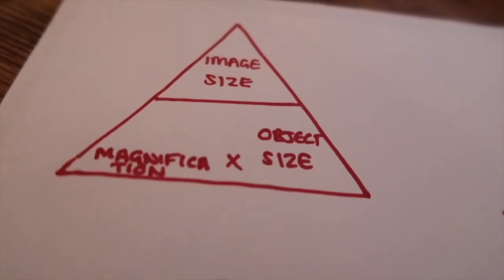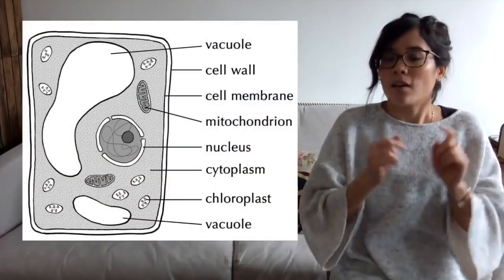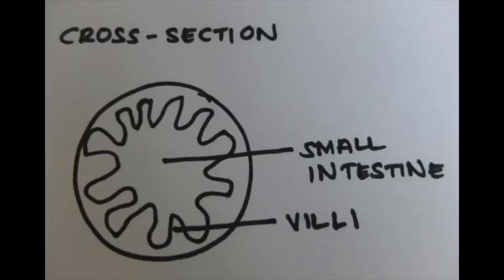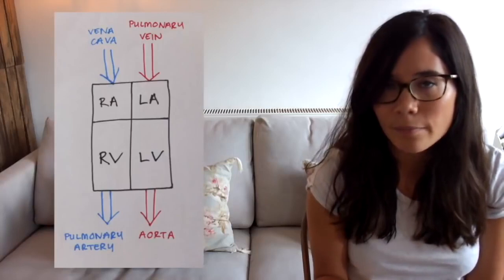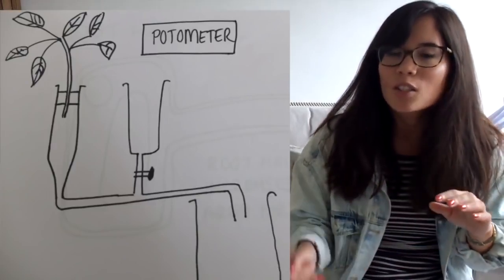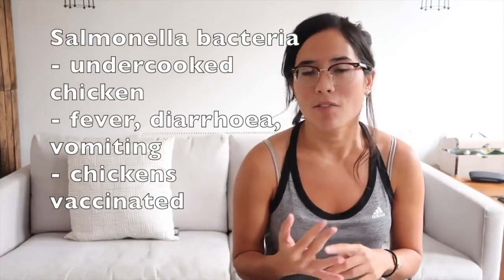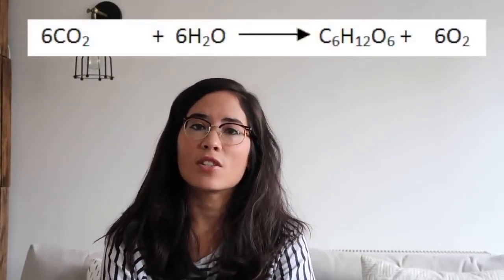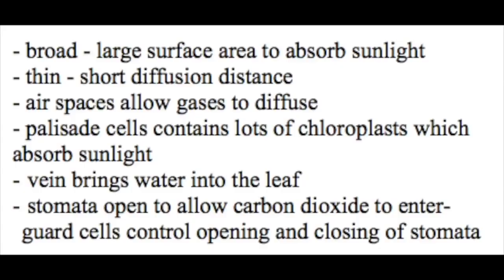ALL OF AQA TRILOGY 9-1 BIOLOGY (2025) ⭐PAPER 1⭐ | GCSE Biology Revision | Science with Hazel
Science with Hazel's Perfect Answer Revision Guides for AQA Trilogy GCSE Science are available

TOPIC TIMINGS

Microscopes 0:45
Calculating Magnification 1:47
Plant and Animal Cells 4:01
Bacterial Cells 5:44
Specialised Cells 6:27
Diffusion and Active Transport 10:18
Osmosis 10:41
Cell Cycle, Differentiation and Stem Cells 14:04
Food Tests 16:52
Digestion 17:54
Enzymes 21:41
Heart 25:05
Arteries, Veins and Capillaries 29:18
Blood 29:22
Breathing 30:10
Photosynthesis 31:18
Structure of the Leaf 31:37
Transpiration 32:59
Communicable Diseases 37:20
The Immune System, Vaccines & Antibiotics 46:44
Non-communicable Diseases 53:48
More Photosynthesis 1:01:45
Aerobic & Anaerobic Respiration 1:06:28
Liver 1:08:20

These videos are designed to help with your GCSE and IGCSE biology revision.